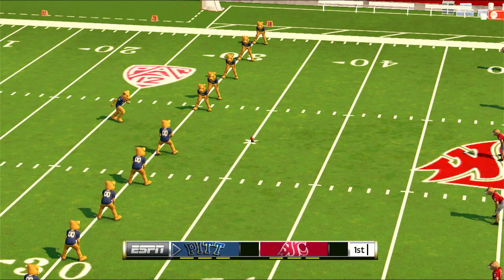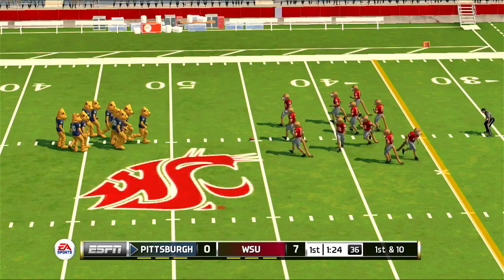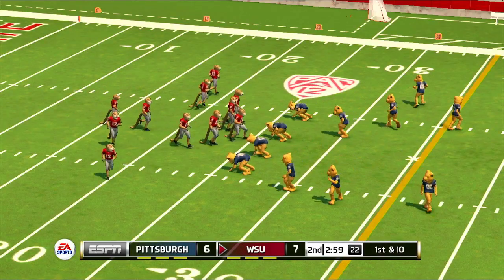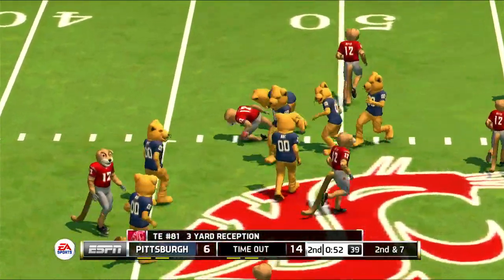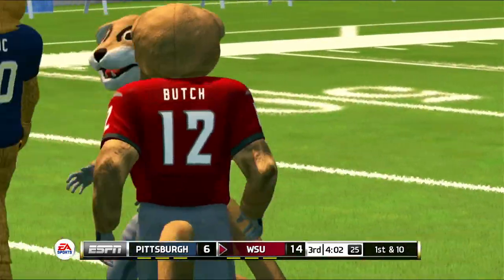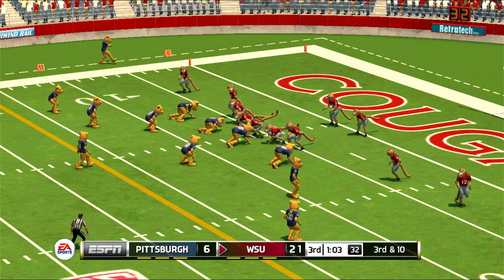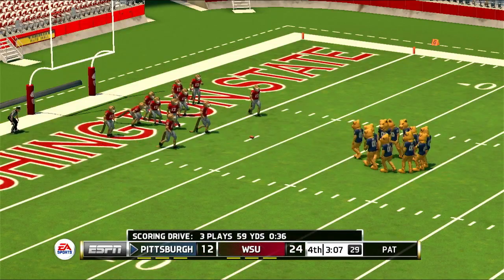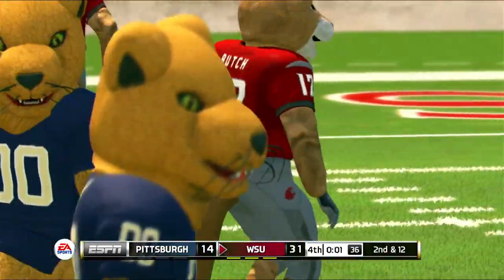CFB Mascot Mashup 2024 Season Week 4 Pittsburgh @ Washington State